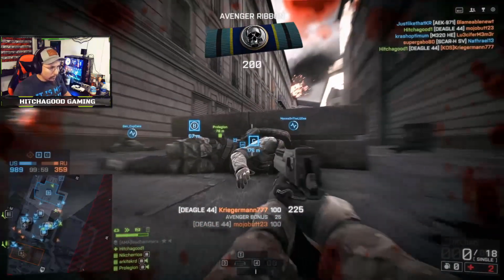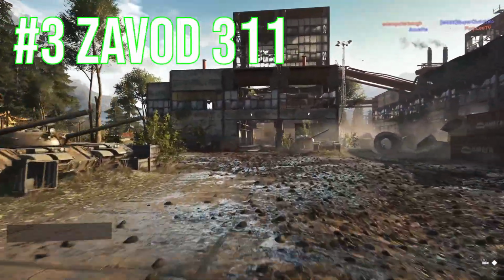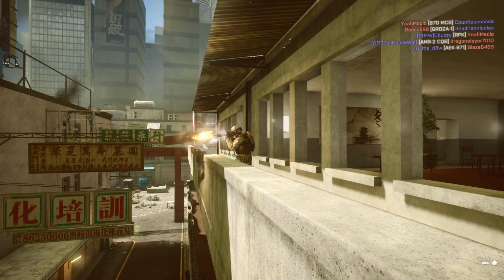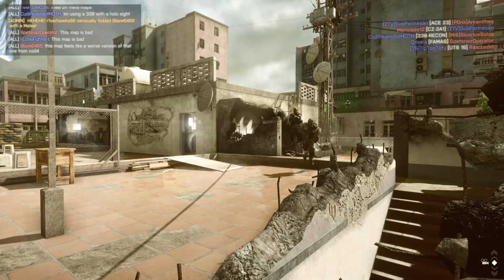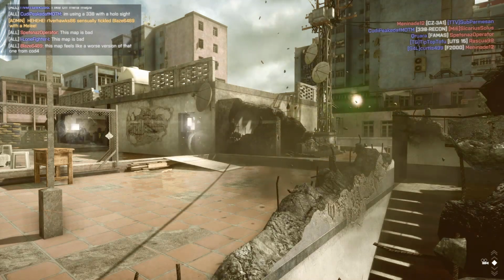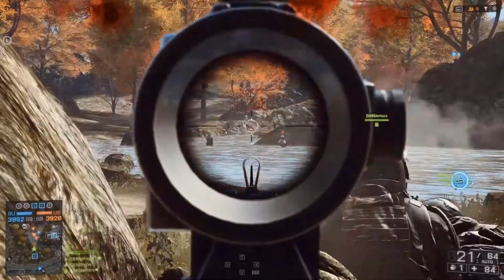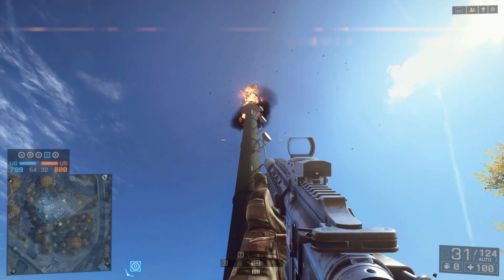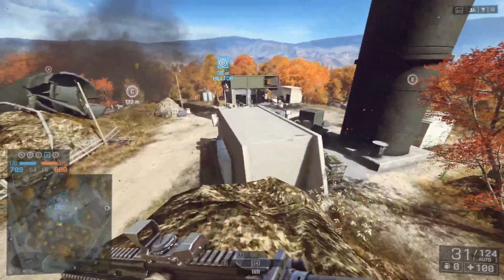Why You Miss These 5 Maps in Battlefield 4 ...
Today we're remembering the BEST TOP 5 BF4 maps of all time! It was very difficult picking out just 5 of my favorites as there's so many immersive and well designed map in BF4.

Call of Duty Reviews